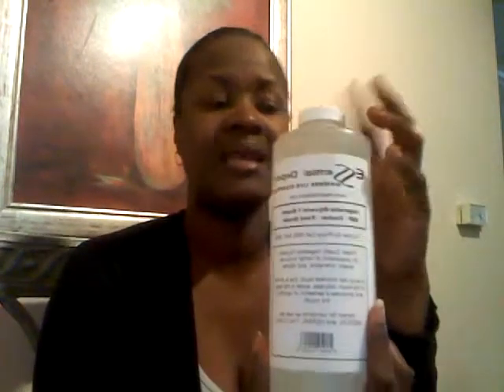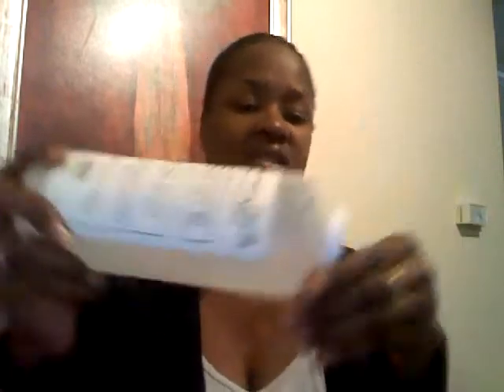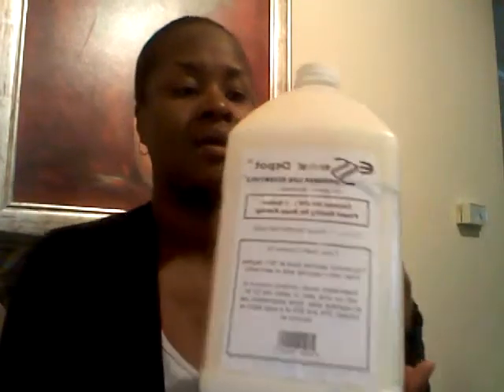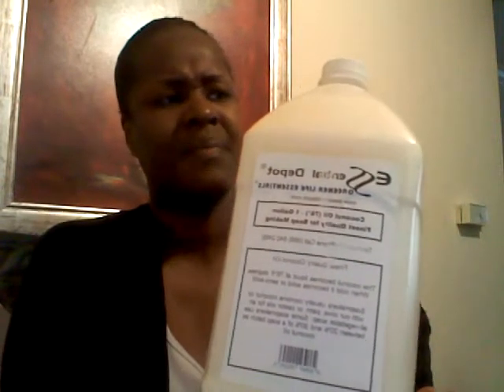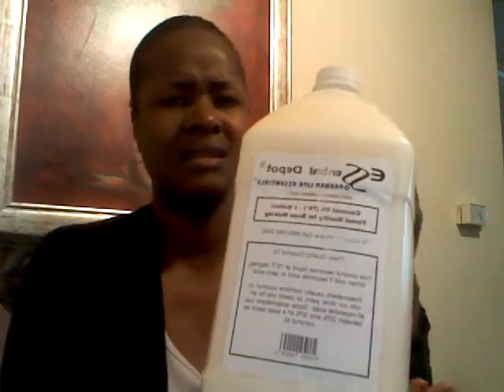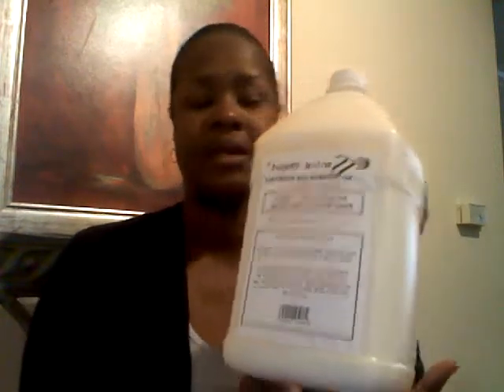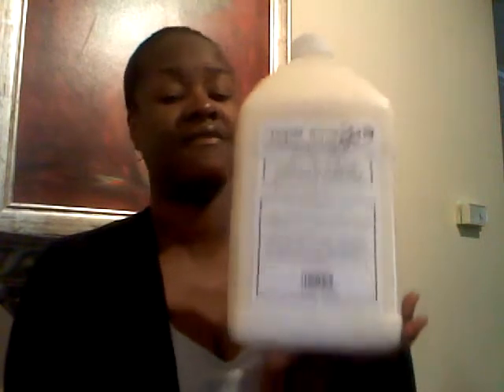{14} Essential Depot Haul (Supplies Restock 1)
Just a quick video showing my Essential Depot supply restock (part 1).